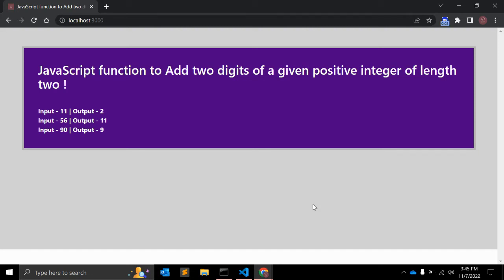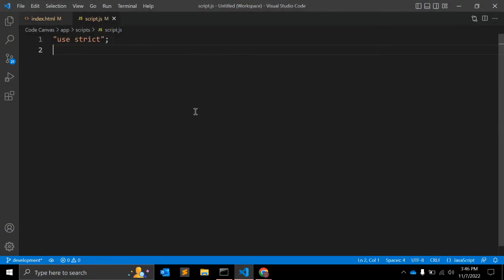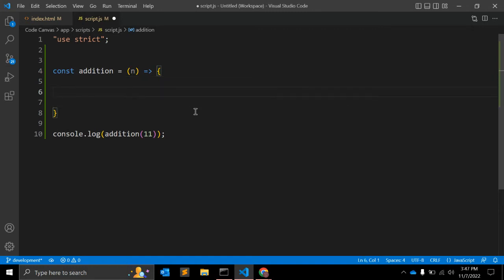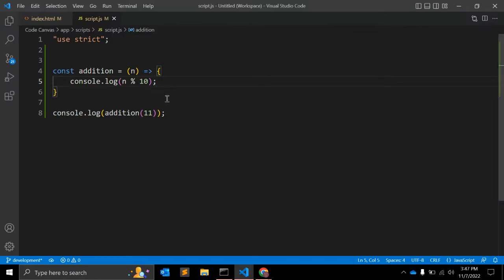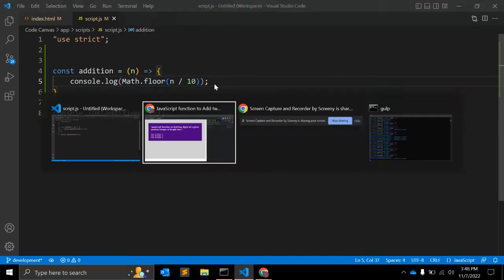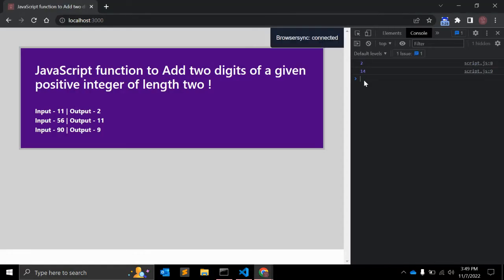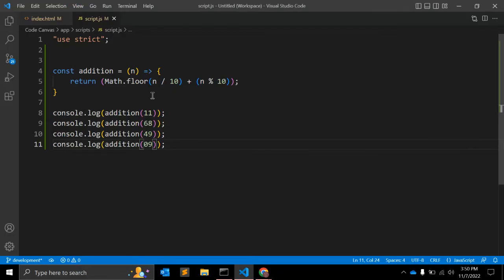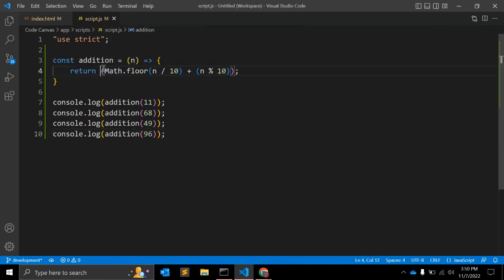JavaScript Function To Add Two Digits Of A Given Positive Integer Of Length Two !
In this video, you will learn JavaScript function to Add two digits of a given positive integer of length two !